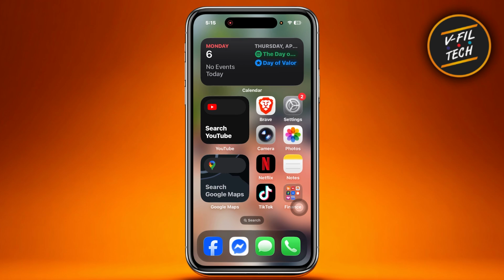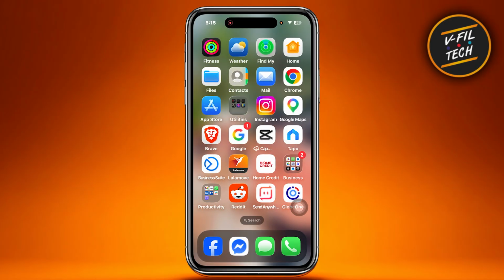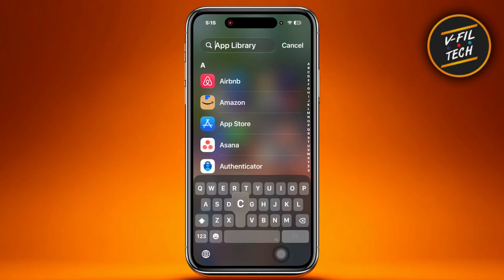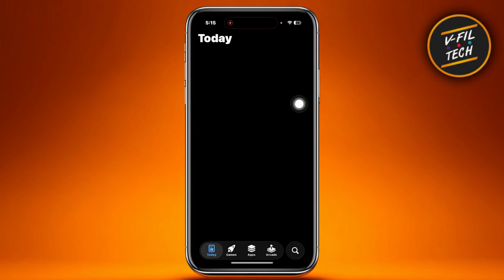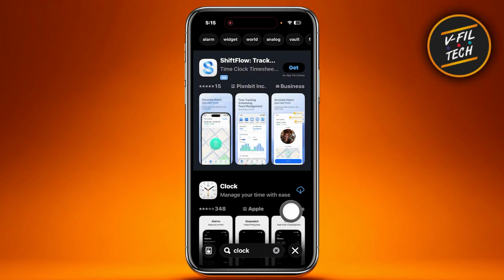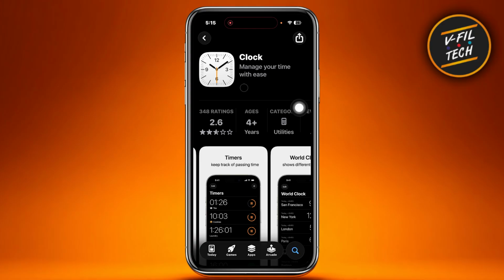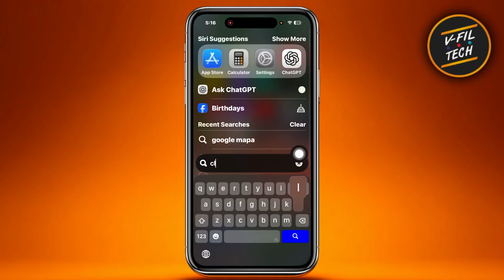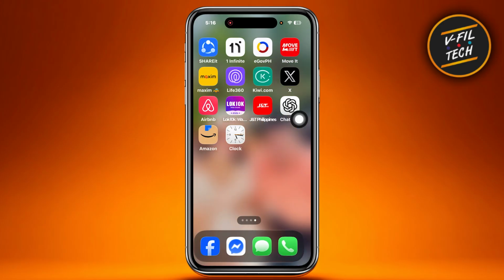How to Fix Clock App is Missing on iPhone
In this video tutorial you will learn how to fix clock app is missing on iPhone!